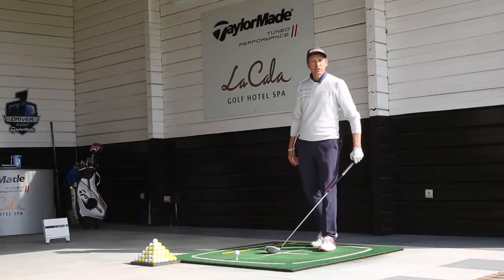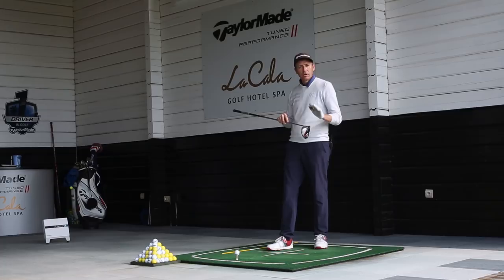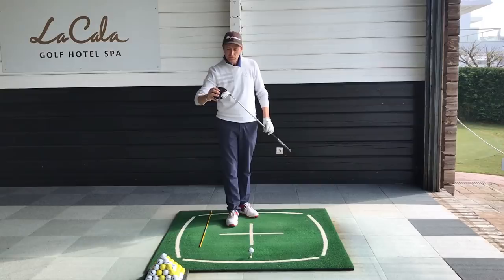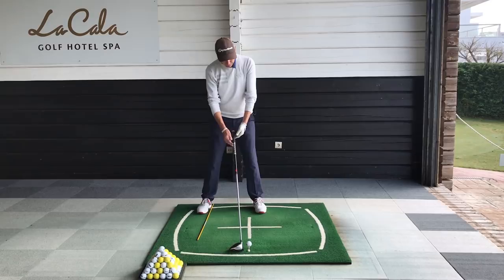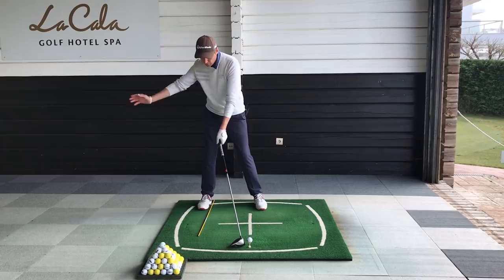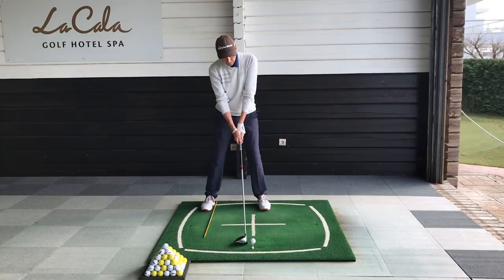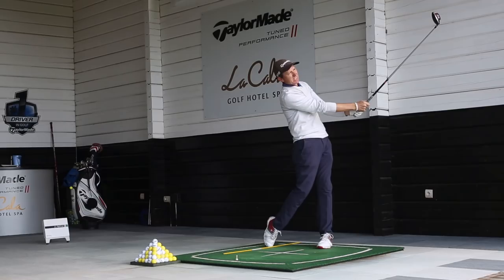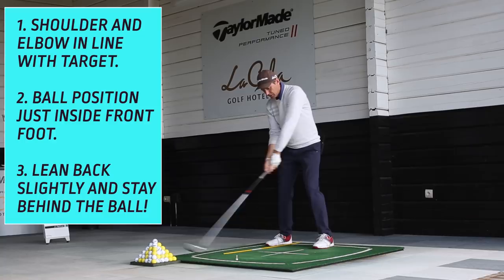How to hit the perfect drive | Golf Tips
How to hit the perfect drive: Golf Tips: Want to nail it off of every tee? Watch this video as PGA Professional Murdo McCorquodale from the La Cala Resort in Spain, shows you how to hit the perfect drive long and straight every time.

400,000 monthly golfers and growing!